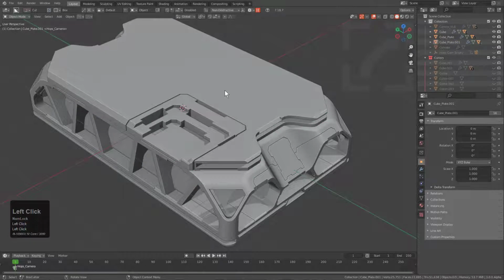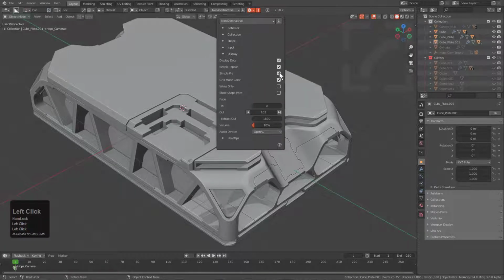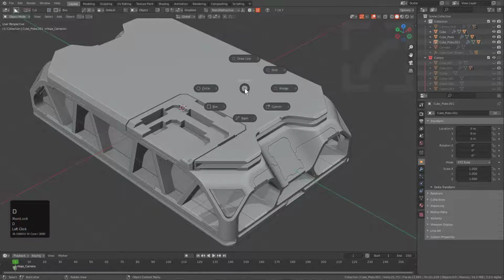boxcutter 718_7 - Simple Pie Purify Behavior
Simple pie is a concept for a new pie in BC. This updates ensures the options are pure when entered and no longer retain modifiers from previous operations. A small change but a necessary one.